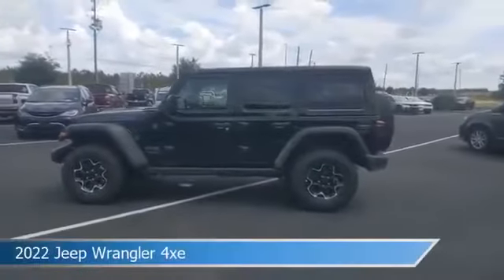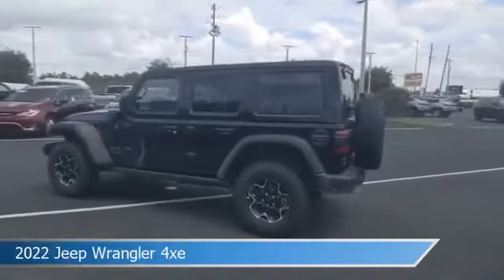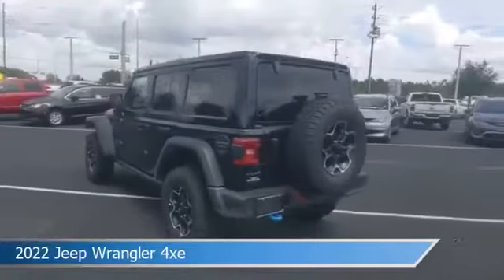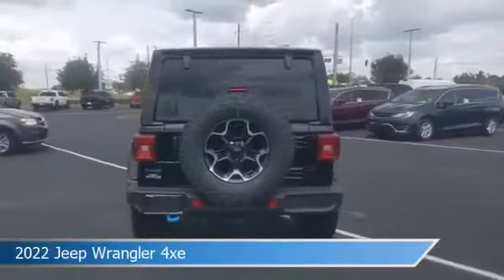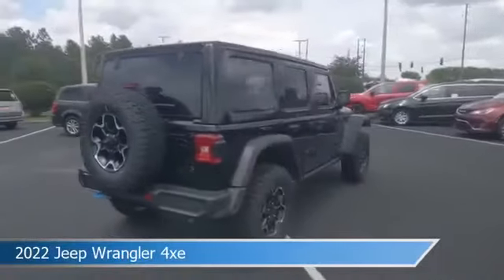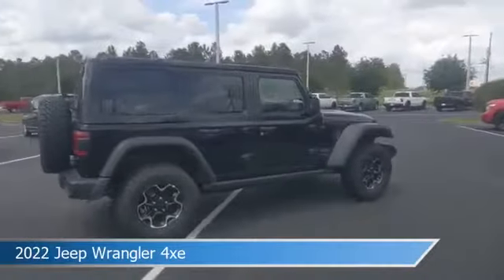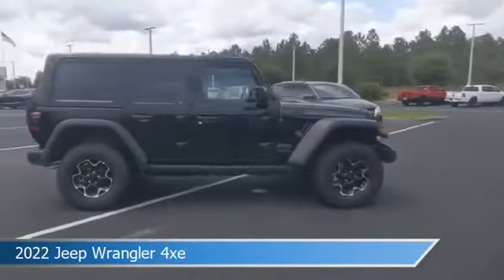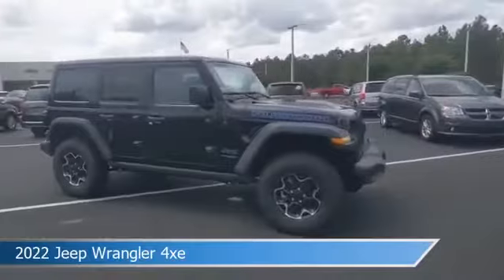2022 Jeep Wrangler 4xe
2022 Jeep Wrangler 4xe